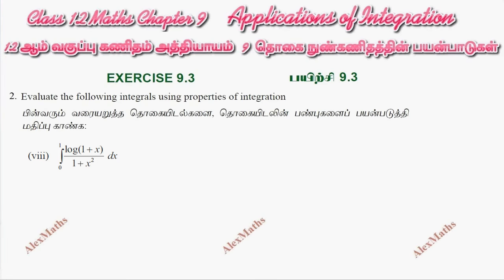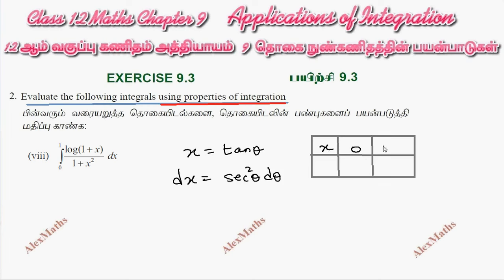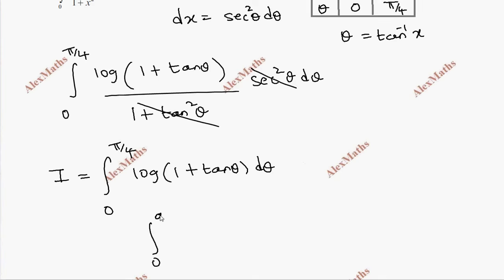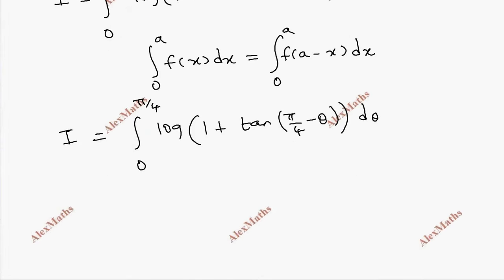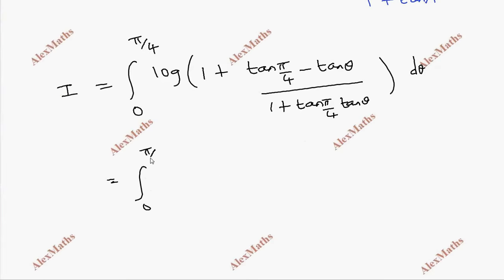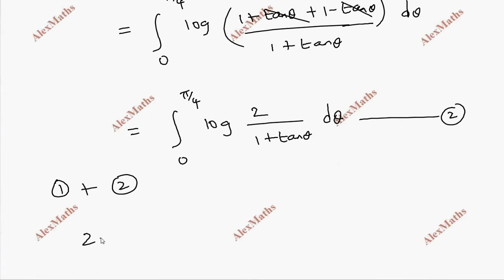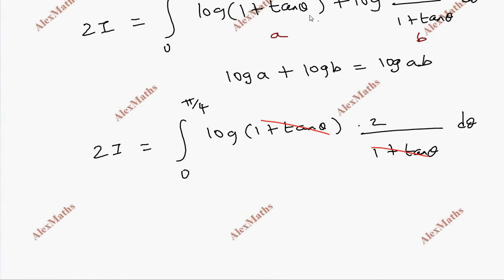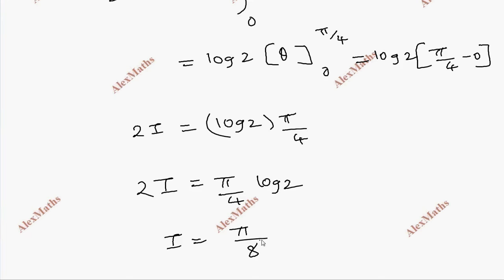TN Class 12 Maths Chapter 9 Applications of Integration Exercise 9.3 Sum 2(viii)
Class 12 Maths CHAPTER 9 – Applications of Integration Exercise 9.3 Q.No.2(viii)